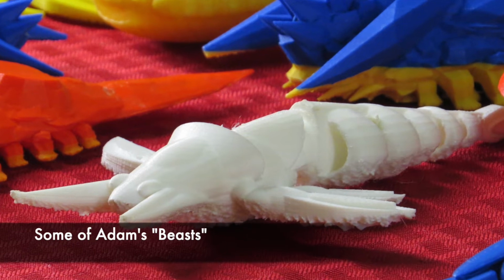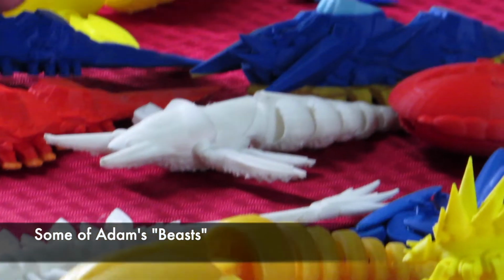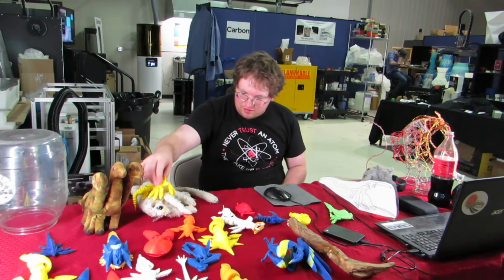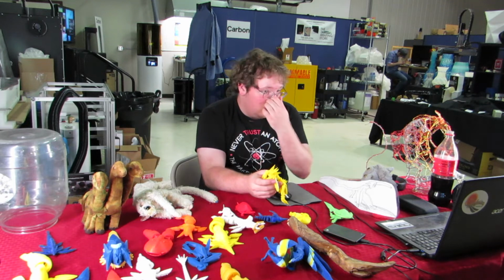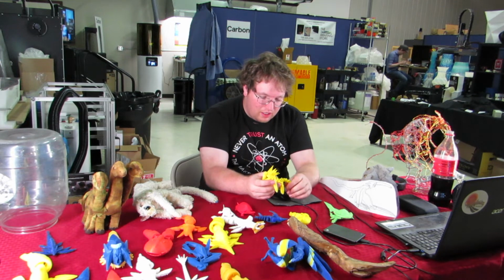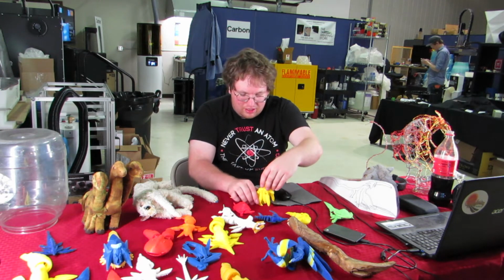ADAM'S BEASTS COME TO LIFE